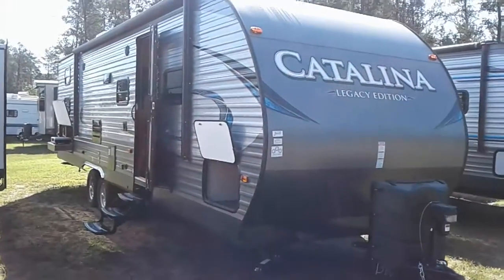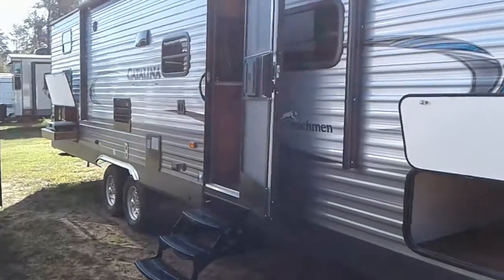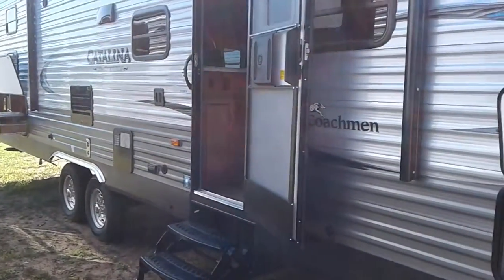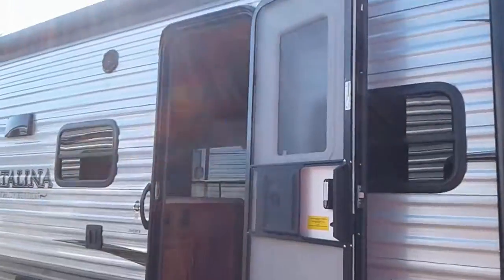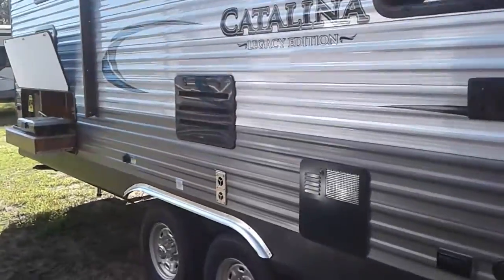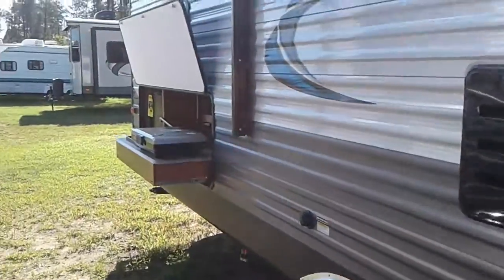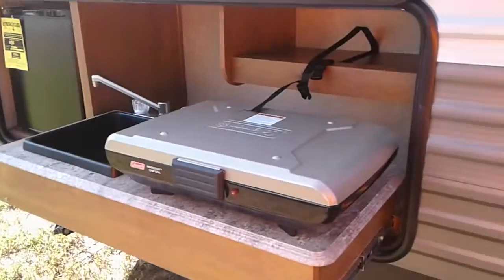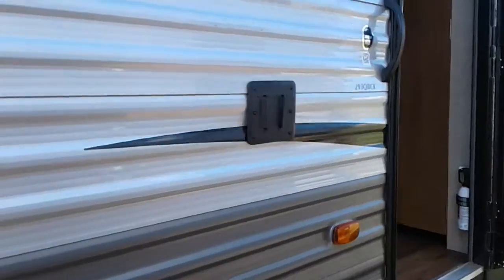2019 CATALINA LEGACY EDITION 293QBCKLE: LEGACY EDITION PACKAGE: 32" FLAT SCREEN TV & BRACKET IN LIVING ROOM: AM/FM CD/DVD W/BLUETOOTH: UNDERMOUNT KITCHEN SINK: FLUSH MOUNT STAINLESS STEEL RANGE W/OVEN: STAINLESS STEEL RANGE HOOD: STAINLESS STEEL MICROWAVE: REMOTE OPERATED STARLIGHT SYSTEM PWR AWNING W/LED LIGHTS: PWR TONGUE JACK: FRONT DIAMOND PLATE: ENCLOSED HEATED UNDERBELLY: CAMP KITCHEN: FRIENDSHIP RV